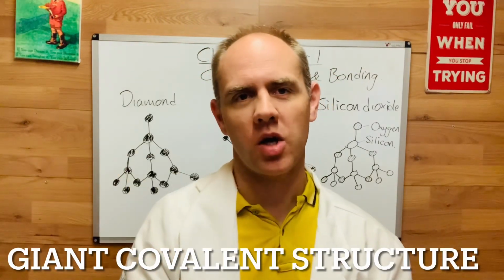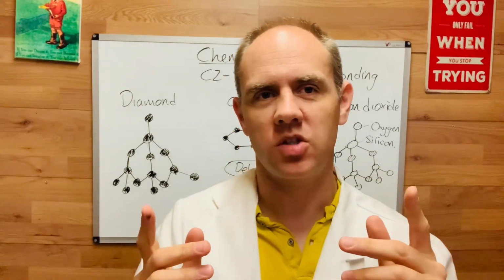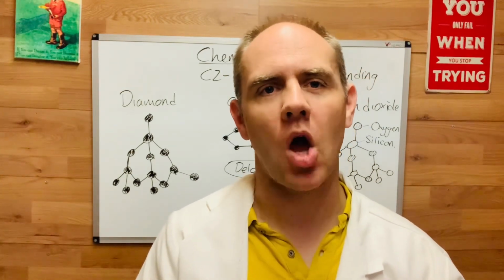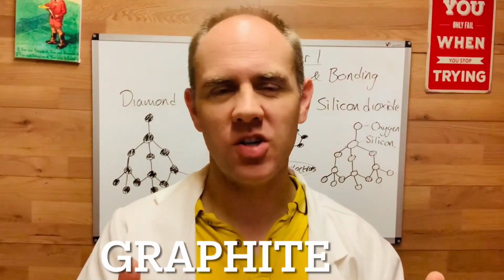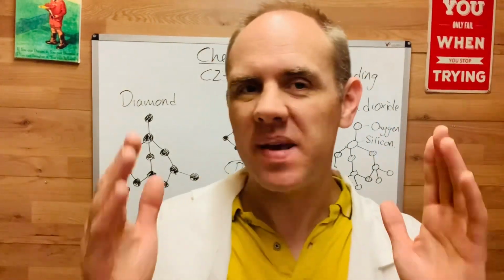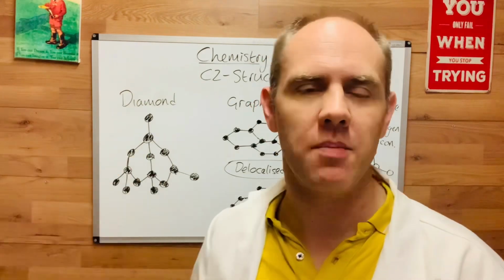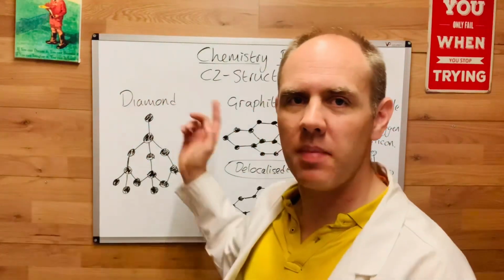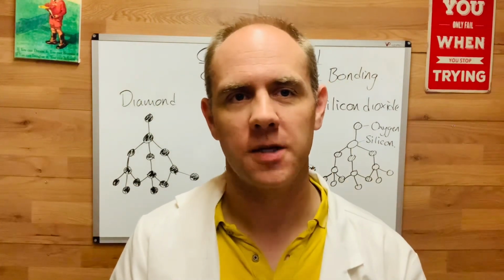Giant covalent structures and their properties for GCSE science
Here I go through the three main giant covalent structures: diamond, graphite and silica. I go through the main physical properties and explain why they have the properties they do.
I even explain the type of question, ‘compare the properties of these substances’.